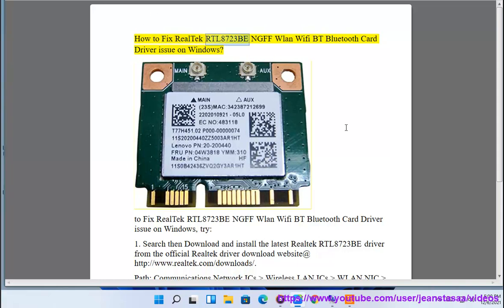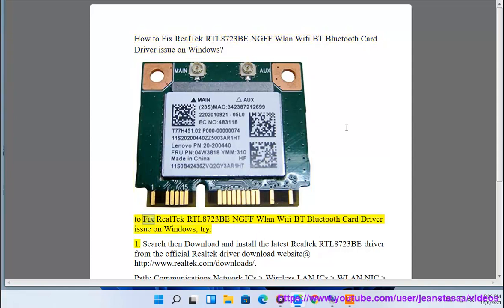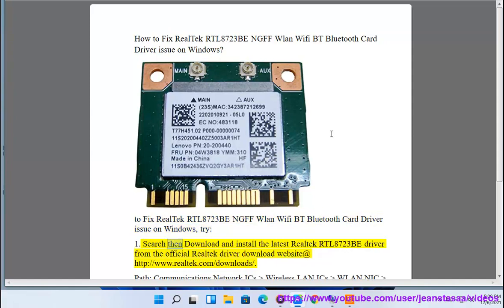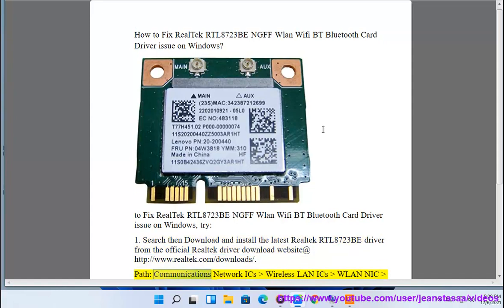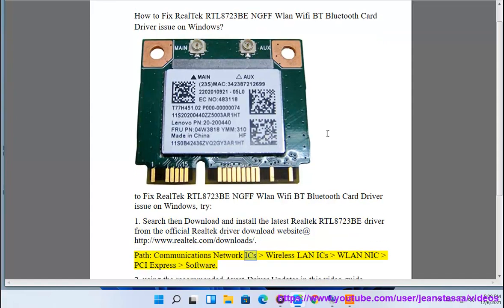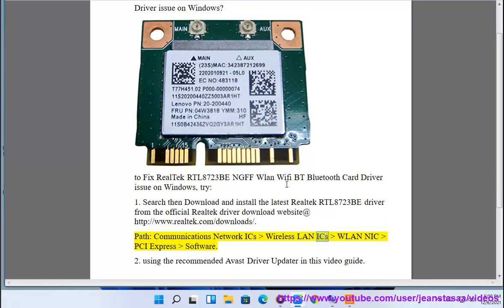Fix Realtek RTL8723BE NGFF WLAN Wi-Fi BT Bluetooth Card Driver issue on Windows 10/8/7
Here's how to Fix Realtek RTL8723BE NGFF WLAN Wi-Fi BT Bluetooth Card Driver issue on Windows 10/8/7. Run Avast Driver Updater@ to keep your device drivers up-to-date, easily & effectively.